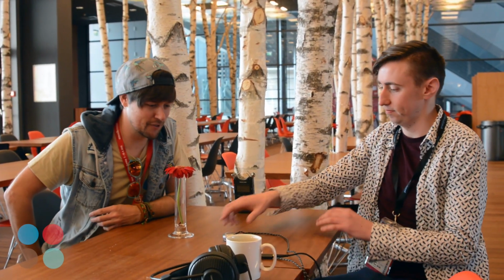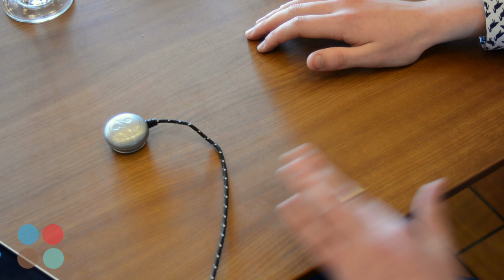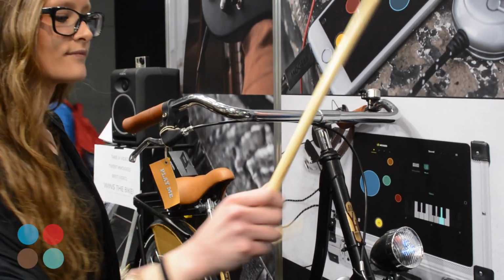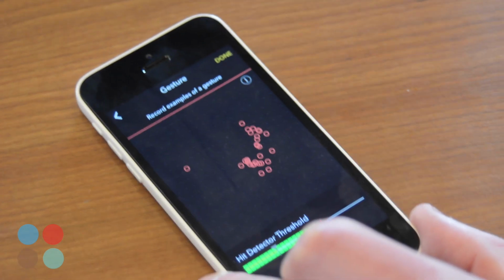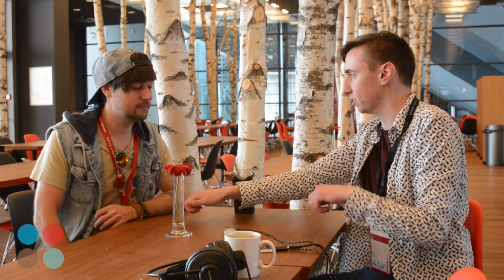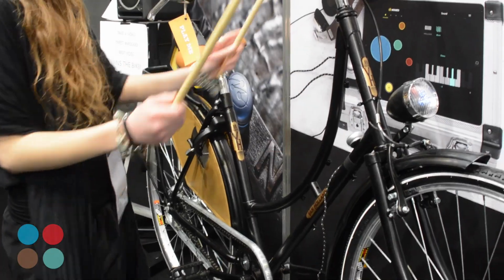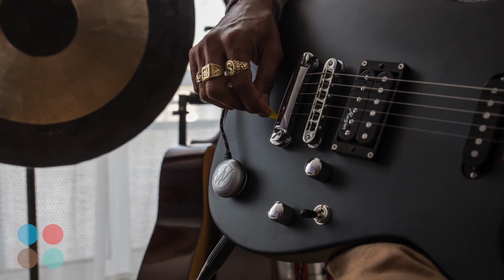Mogees - Turning Anything Into a Musical Instrument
Conor from Mogees turns the coffee table into a musical instrument.
Taken at Musikmesse 2016 in Frankfurt, Germany.